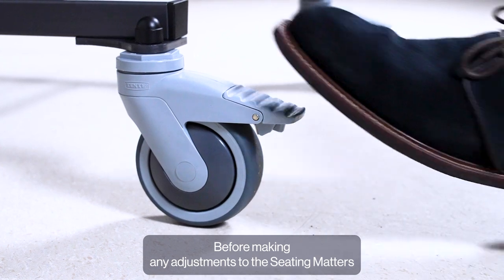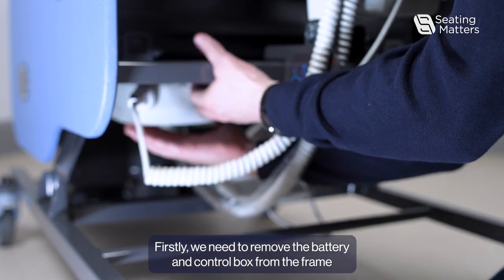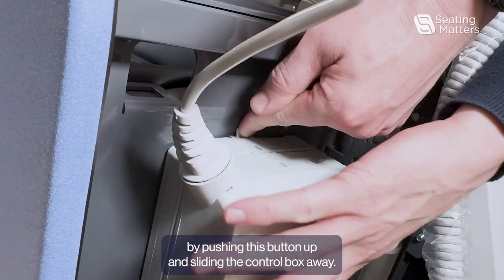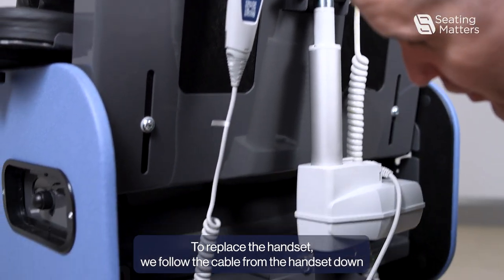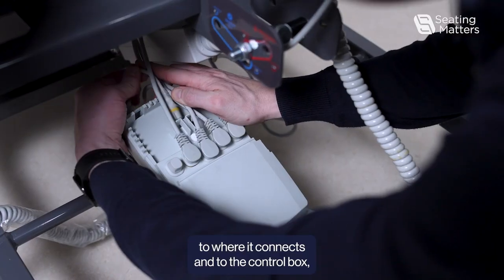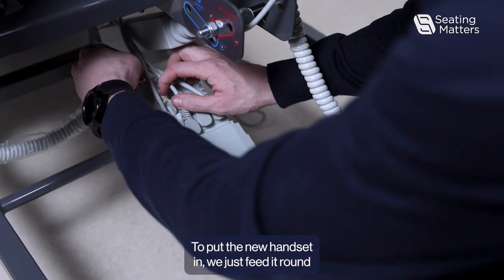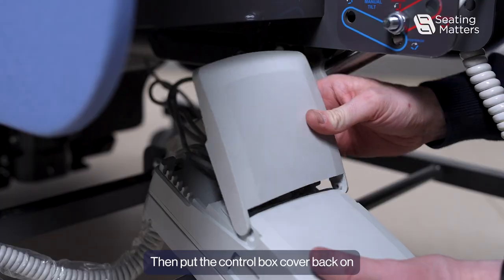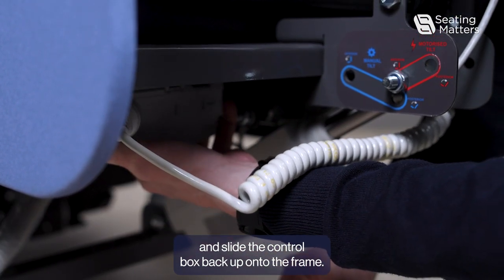Milano How to replace the handset MIL-013